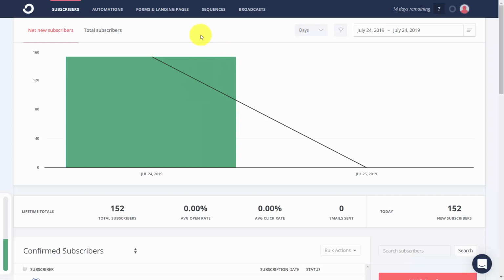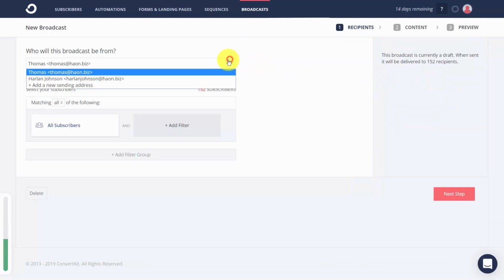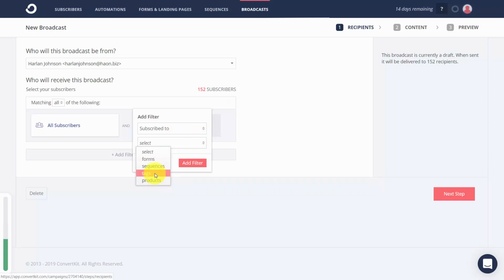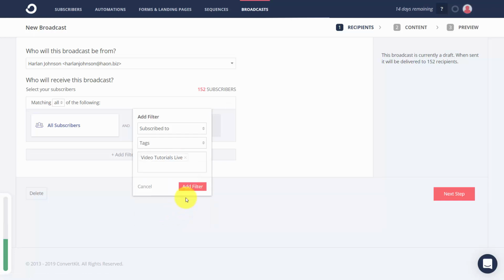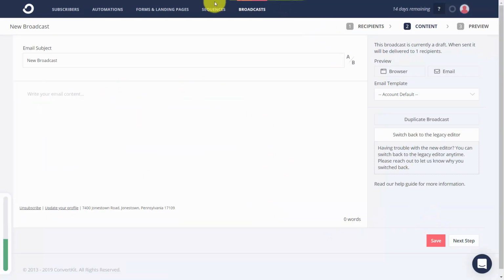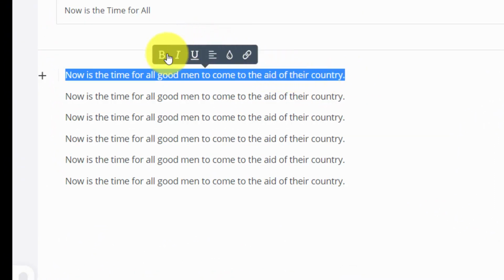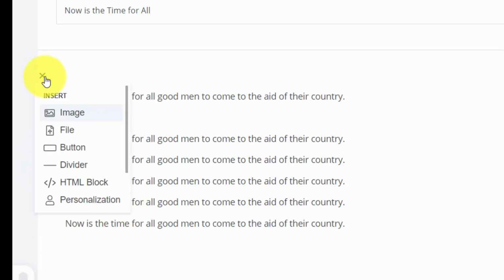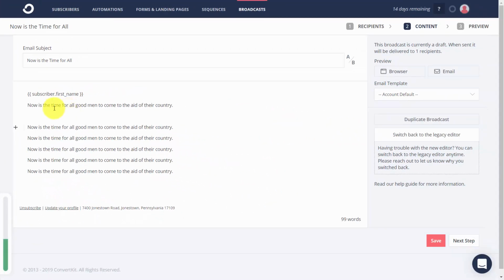Create Email Funnels With ConvertKit. 12 Creating A Broadcast - Part 1